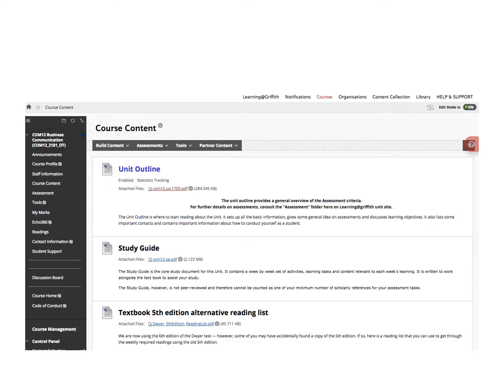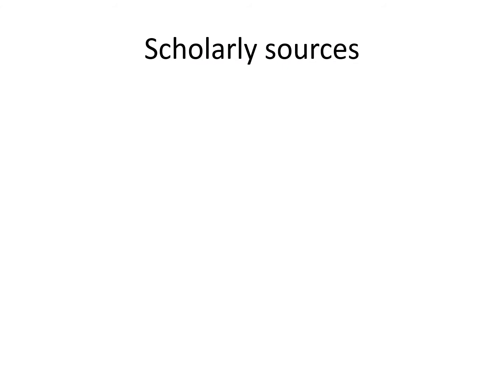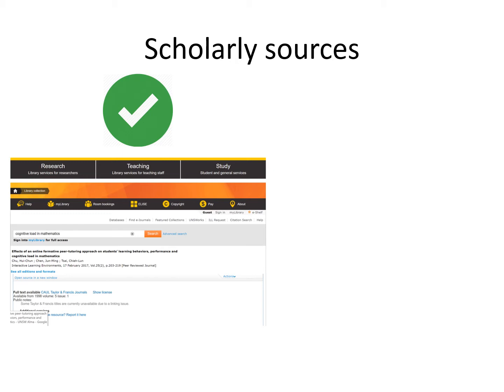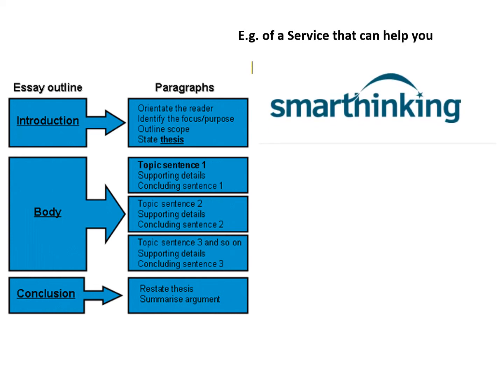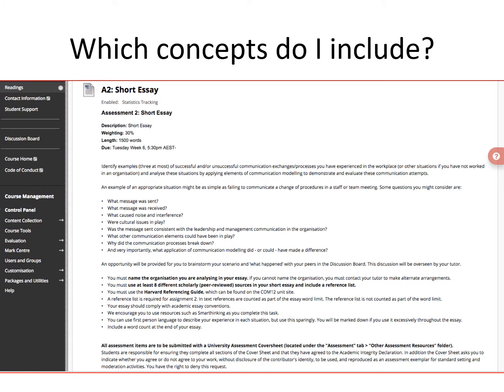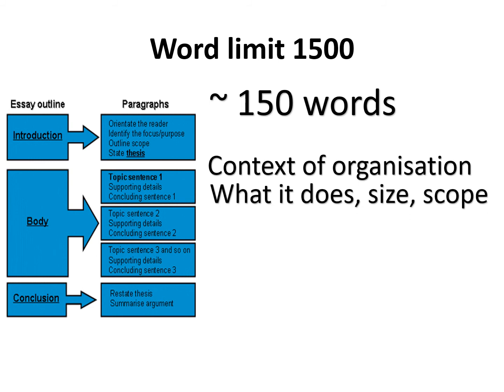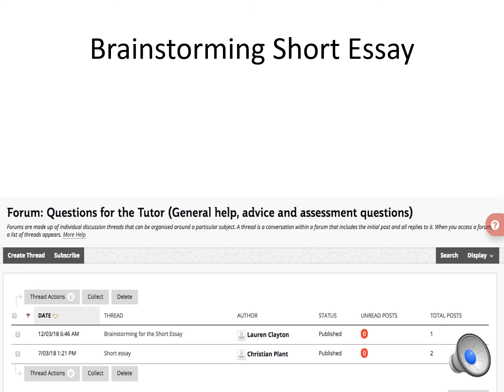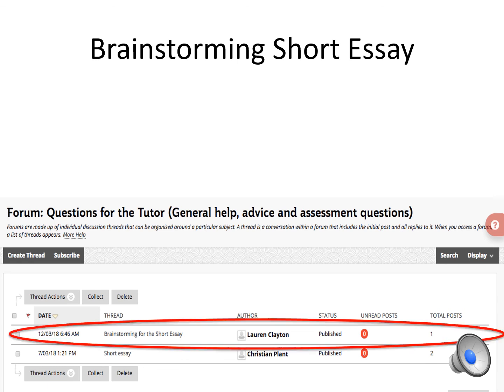Information on A2: Short Essay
This video is an overview of what's required in the A2 Short Essay. It also covers some commonly asked questions about the assessment.